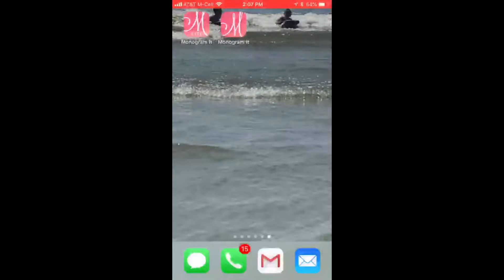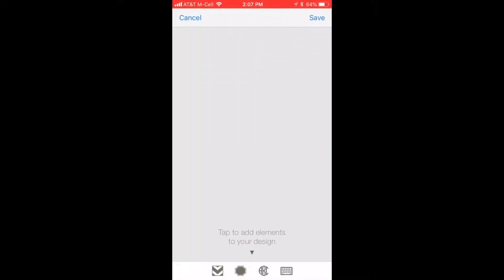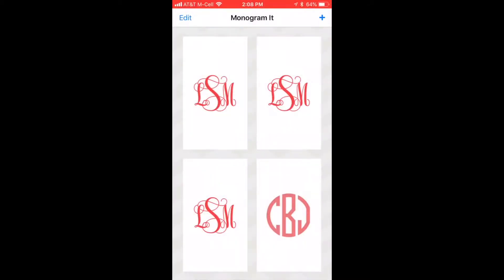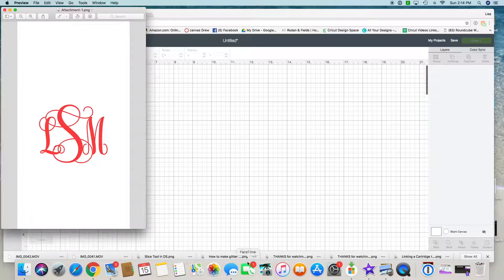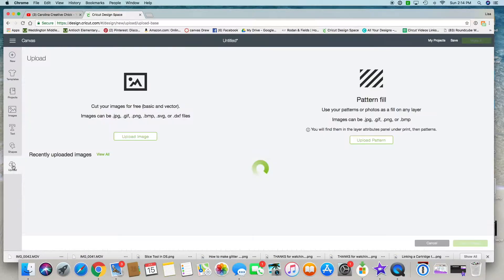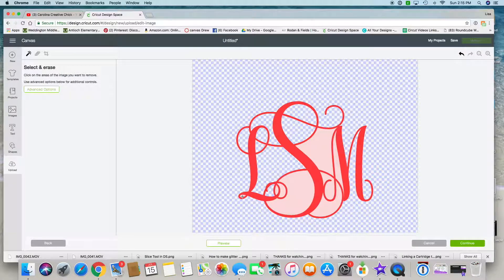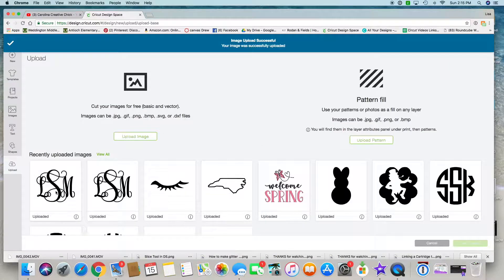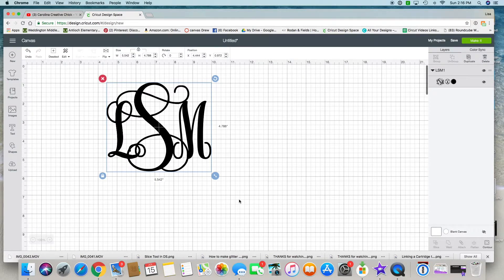How to Create a Monogram and Import into Cricut Design Space!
This video will show you how to use the app (on the iPhone) called Monogram It, and then important and upload into Cricut Design Space to utilize for vinyl decals, iron on transfers, and such. I LOVE this App! So easy to use, and creates beautiful monograms!